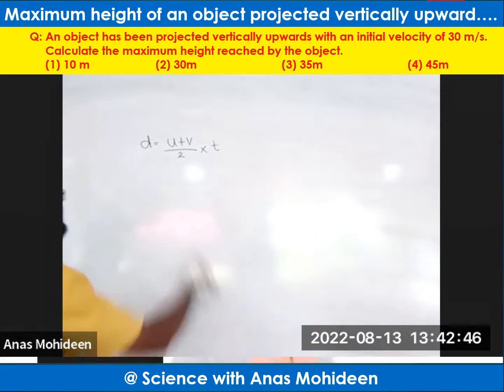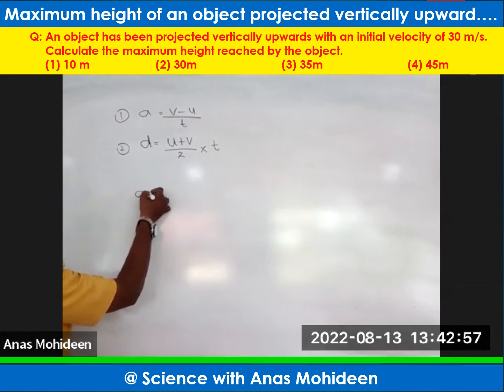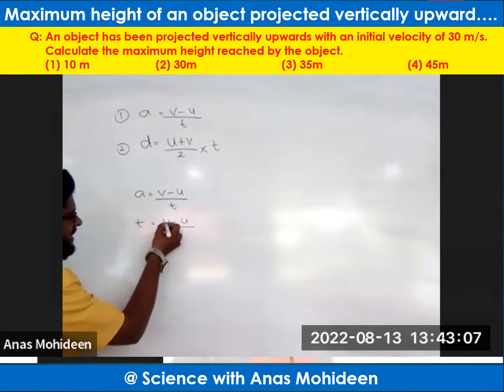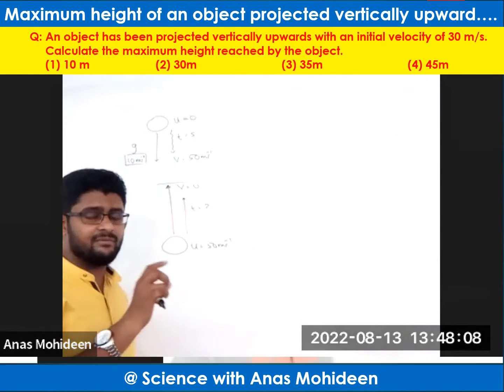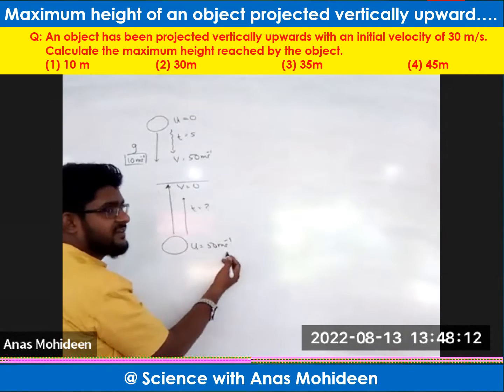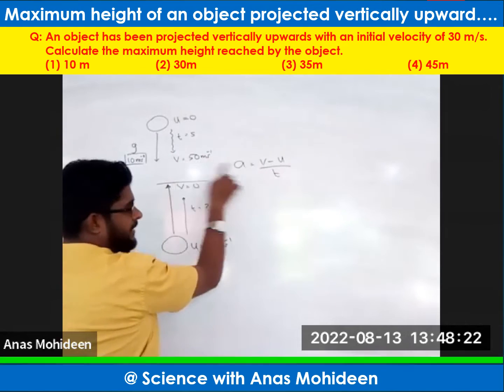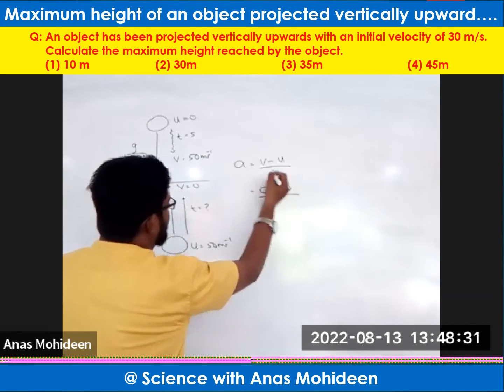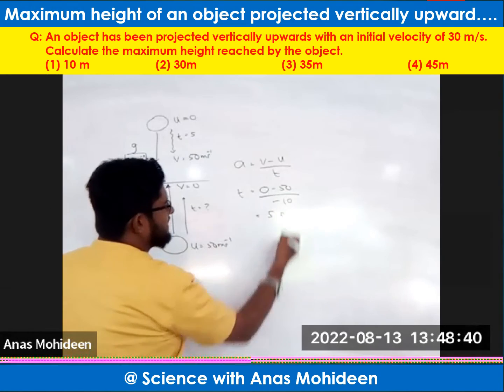G10SV02P [] How to find the maximum height of an object projected vertical upwards..??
[] G10SV02P [] Grade 10 [] Short Video [] Physics []
How to find the maximum height of an object projected vertical upwards..??

To find out the maximum height, at first, we must know the time taken for the upward motion.
So we use
          a = v - u / t
                         formula to find the time.

Then we apply the formula
         d = u + v / 2 x t
                        to find the maximum height.

@Science with Anas Mohideen @SciX [] Online Academy of Sciences